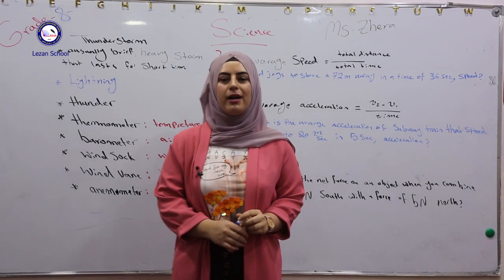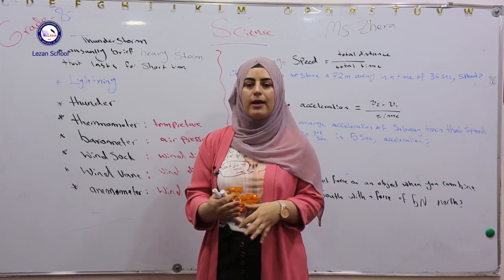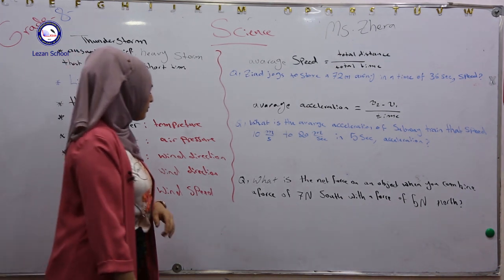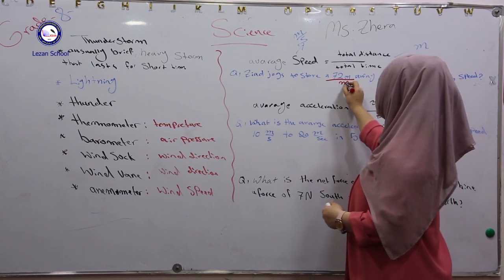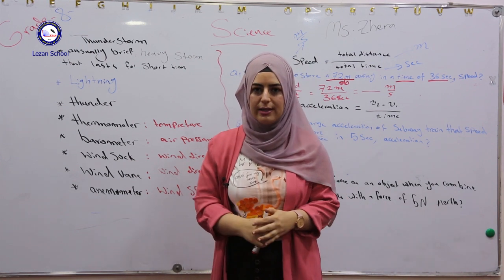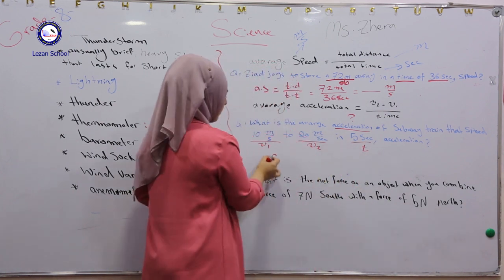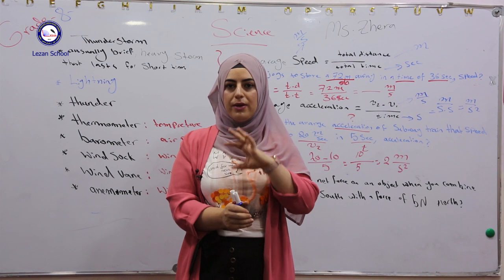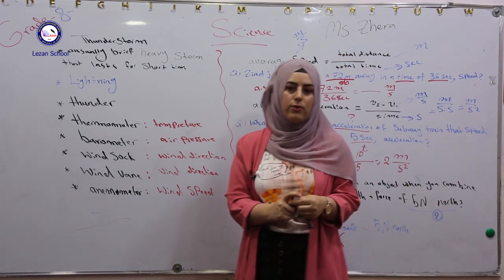Lezan English private basic school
Science
Ms.zhira